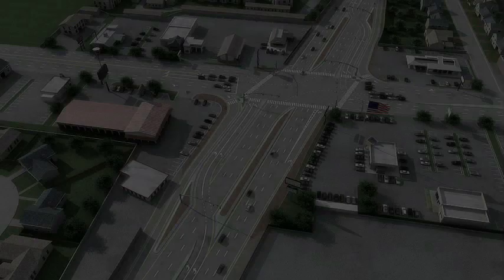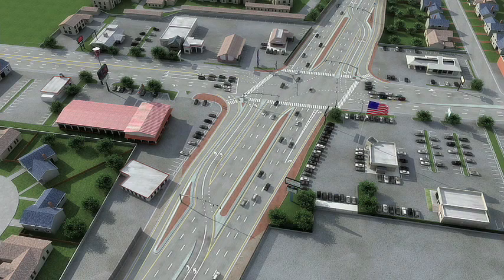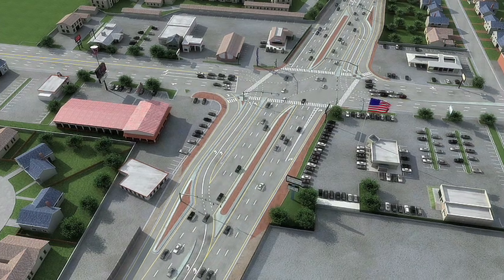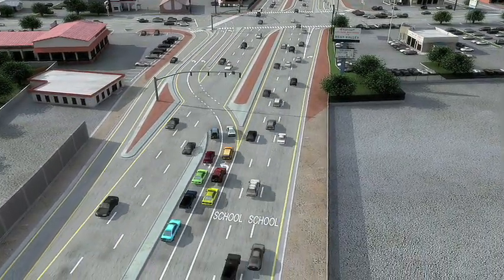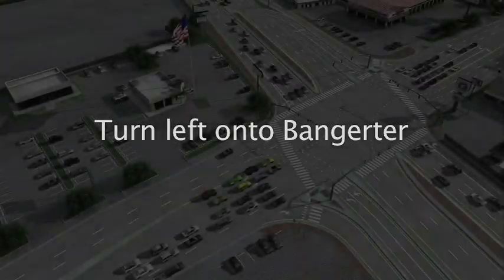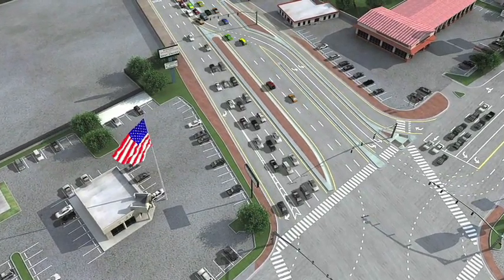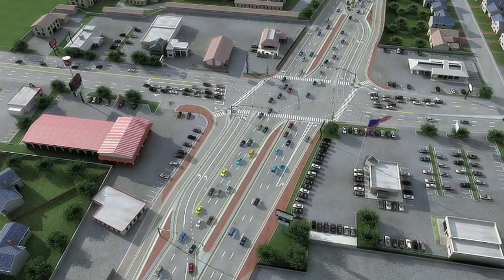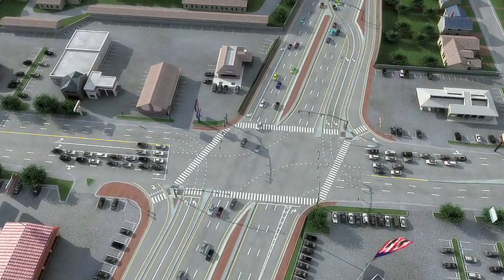Continuous Flow Intersection (CFI)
The Continuous Flow Intersection (CFI) is an innovative approach to intersection design. Compared to a traditional intersection, it reduces the steps in the light cycle and places left turns along a safer path. UDOT opened the first CFI in Utah at 3500 South and Bangerter in 2007.

CFI Locations:
Bangerter Highway at 7000 South
6200 South 4100 South
3100 South and on Redwood Road
5400 South and 6200 South.